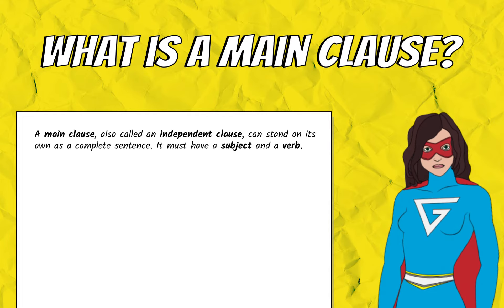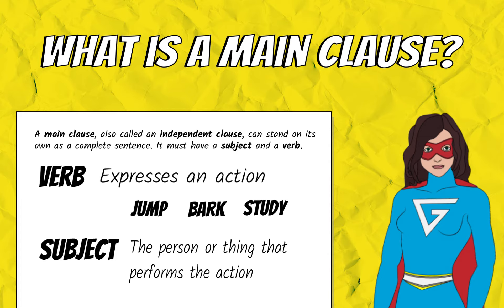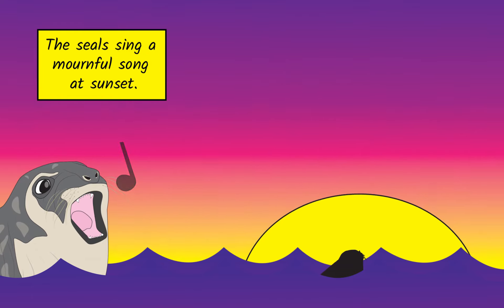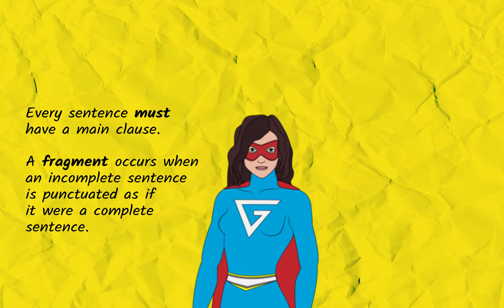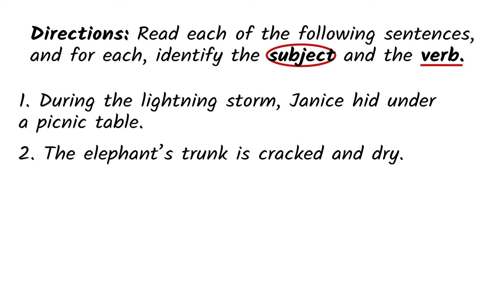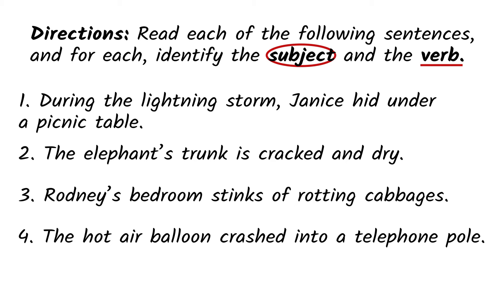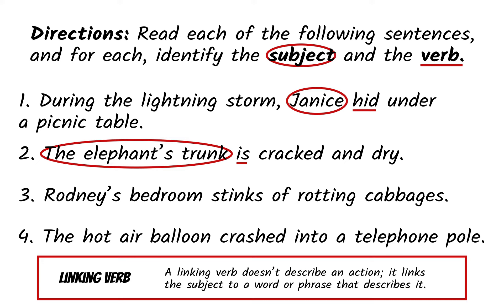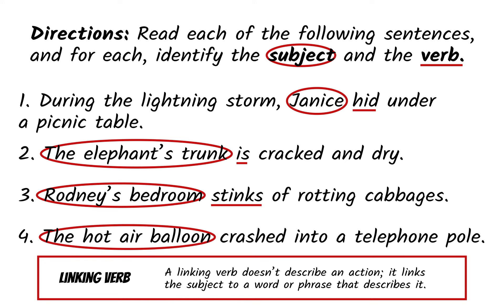The Main Clause | Super ELA!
When it comes to writing sentences, it’s important to know the basic building blocks so that you can avoid errors in your writing. One important building block for creating sound sentences is the main clause.

Want to supercharge your ELA skills? for comics and other English/Language Arts resources.

Classroom Resources:
- Main and Subordinate Clauses Quiz